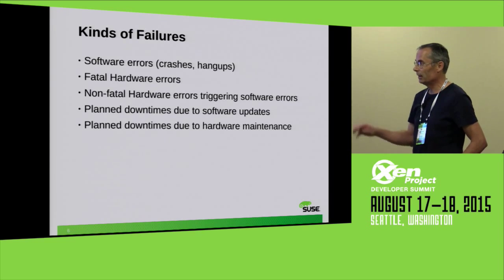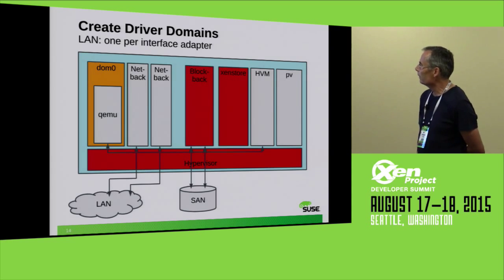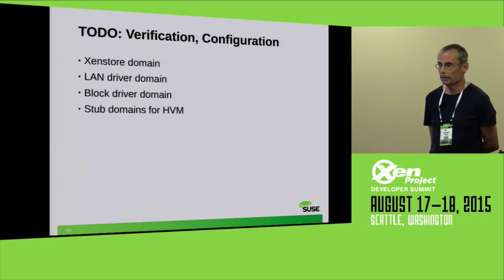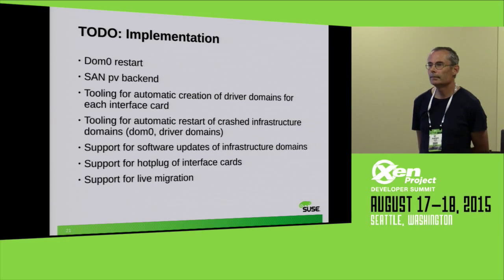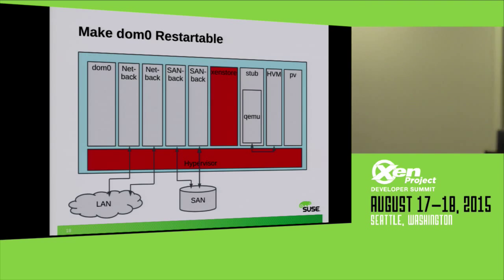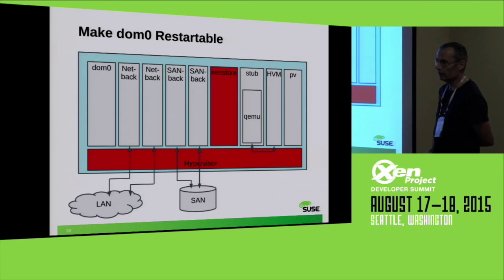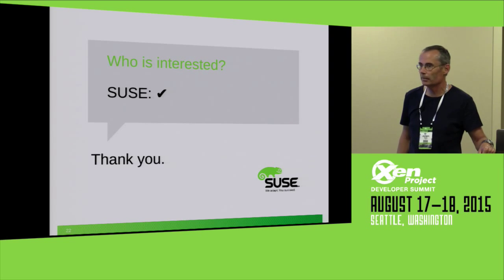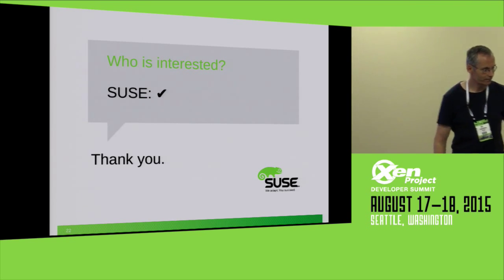XPDS15 - A Fault Tolerant Virtualization Server Based on Xen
Jürgen Groß, SUSE